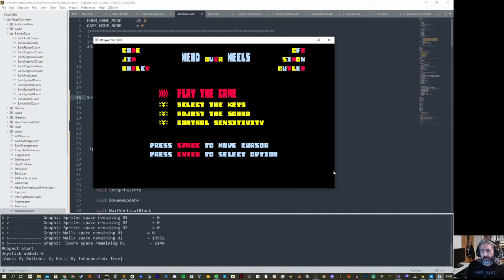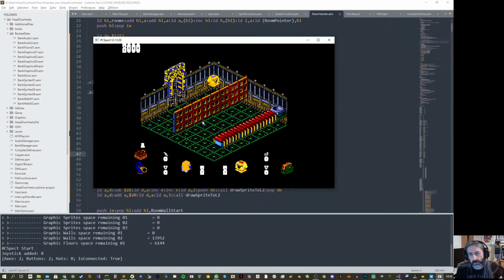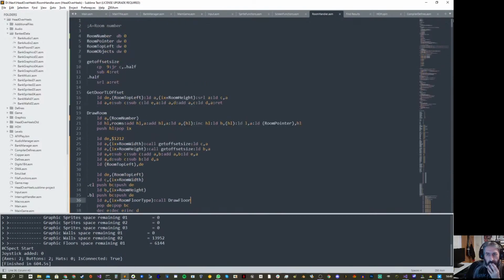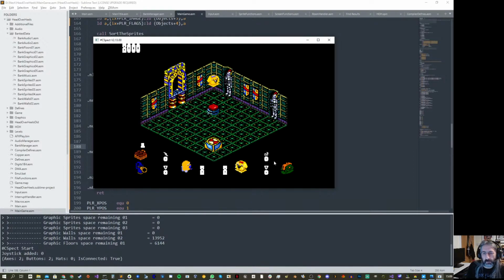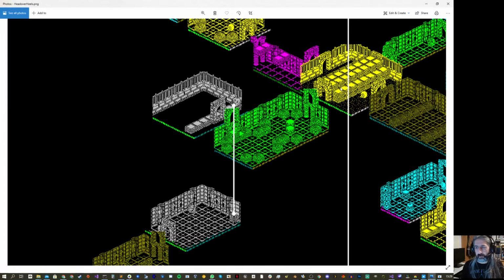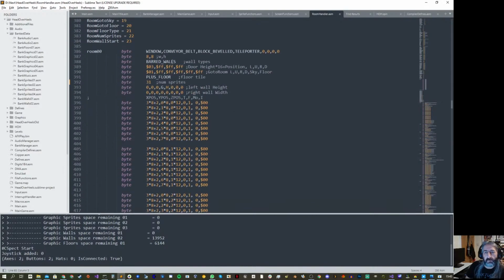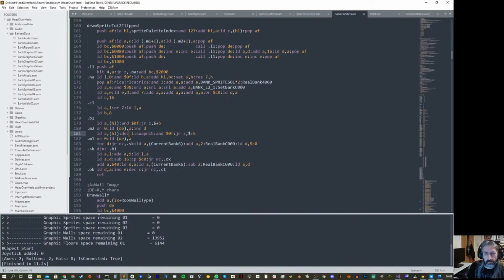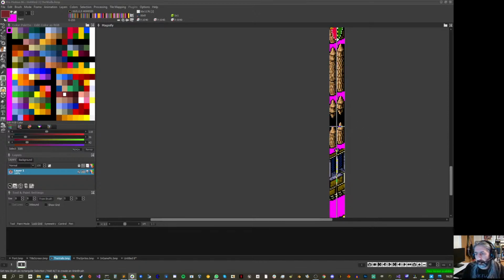Behind the scenes peek at Head Over Heels development for the ZX Spectrum Next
Adding player movement and finishing door drawing code.